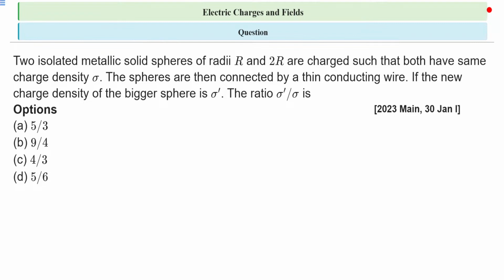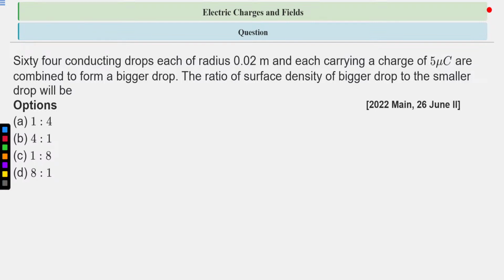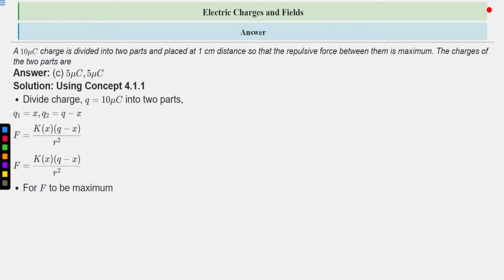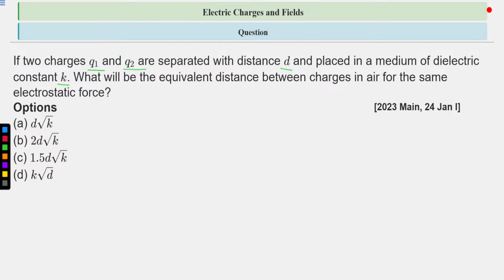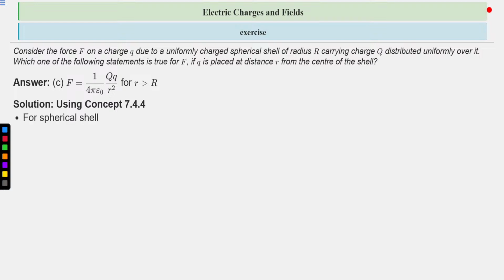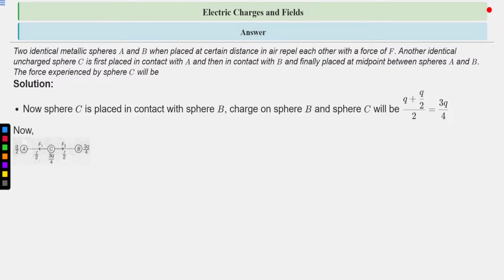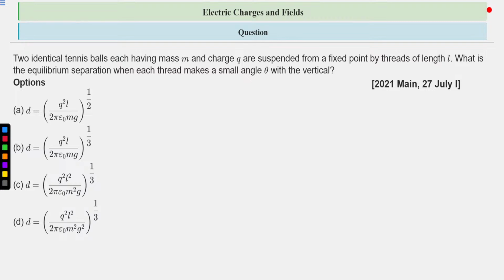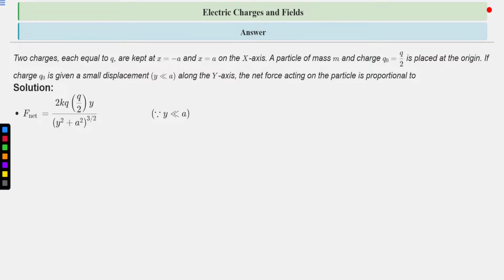JEE\NEET 2026 Course | Physics | Electric Charges and Fields JEE PYQ | English